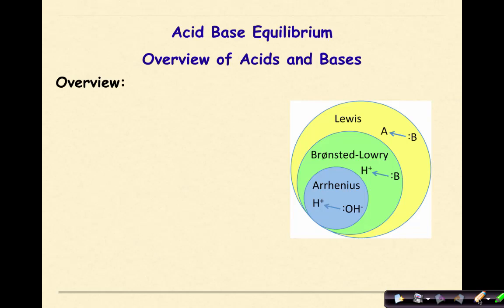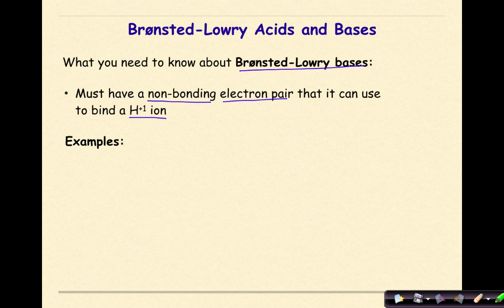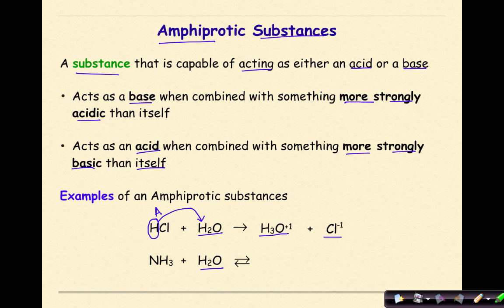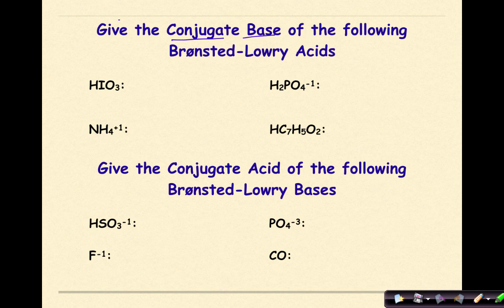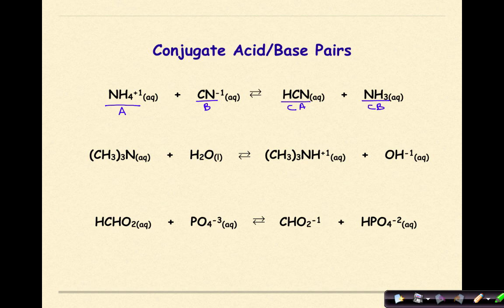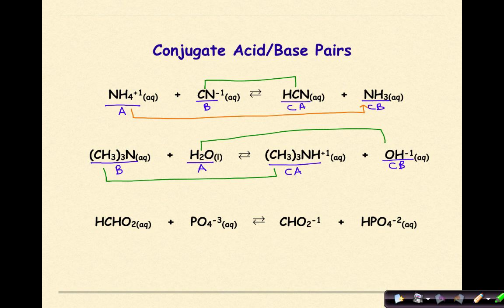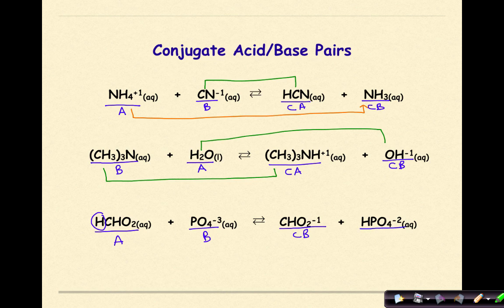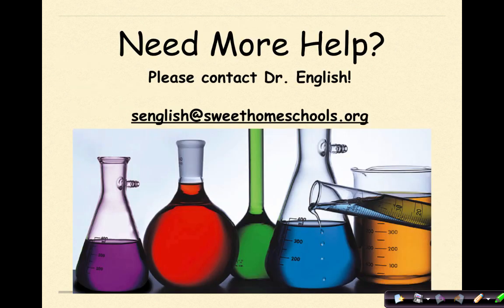AP Chemistry Acid Base Equilibrium Part 1 Basics of Acids and Bases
This video is a review of the  content on acids and bases done at the beginning of the year on acids and bases. The concepts of Arrhenius acids and aases along with Bronsted Lowry acids and bases are defined. Then the term amphiprotic is considered and used in a number of different examples. Finally, conjugate acid base pairs are addressed along with a number of worked examples.